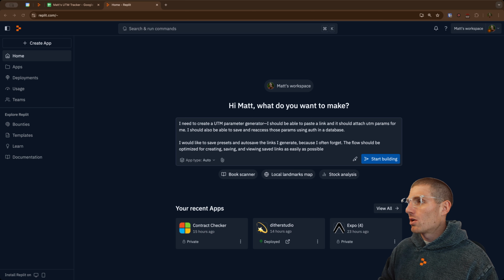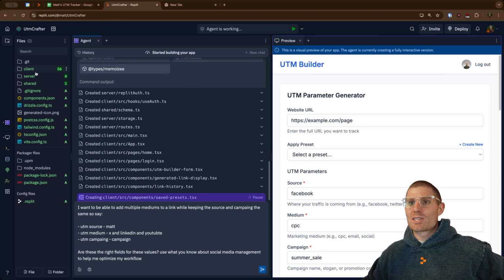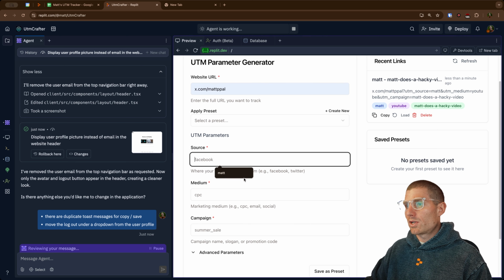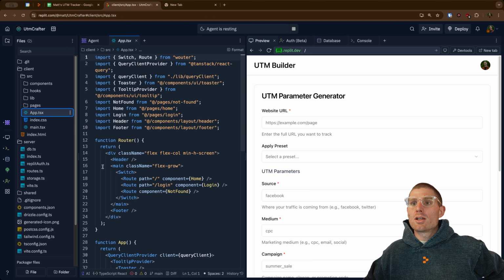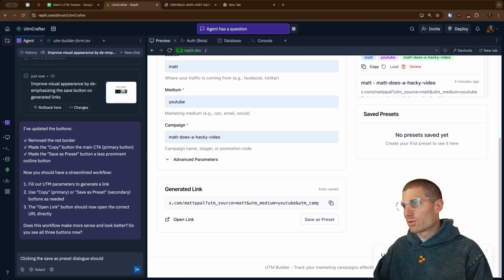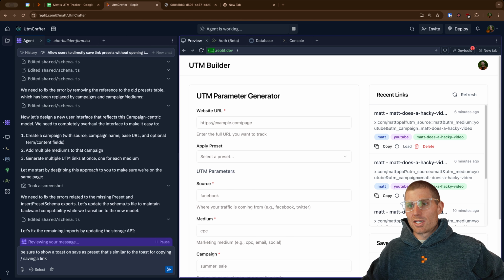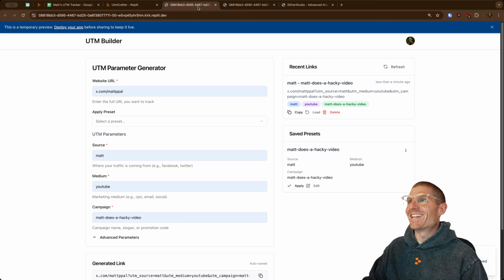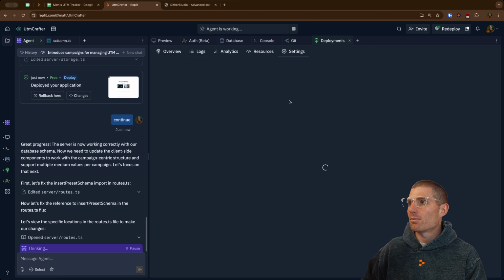Let's vibe code some SaaS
UPDATE: I polished up the app and rebuilt it from the campaign-first approach I discussed.

Be sure to ask agent to recreate the database :)

Learn about Replit Agent, vibe coding, and shipping fast as we build a saas clone to improve my UTM workflow in under a hour 🔥

Key Moments:

00:16 - The Idea: Building a UTM Parameter Generator
01:34 - Why UTMs? Explaining the current (painful) workflow
03:34 - Refining the App: Adding multi-medium support
09:20 - First Look: Agent's initial app build & auth
30:01 - Big Pivot: Rethinking the data model with "Campaigns"
35:21 - What is "Vibe Coding"? Matt's philosophy on building with AI
48:07 - Deployment: Shipping the app live on Replit
51:14 - Recap: Lessons learned from the live build

What's a workflow you've recently automated or want to automate? Share your ideas in the comments below!